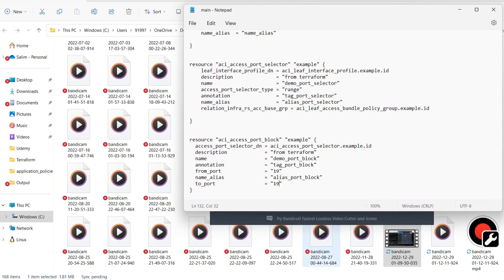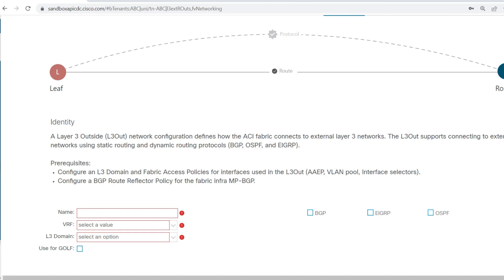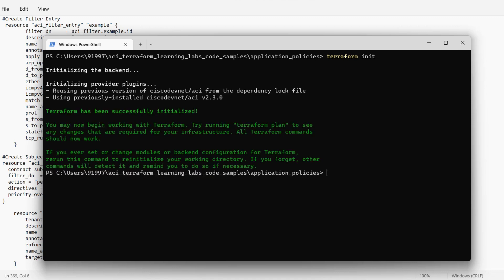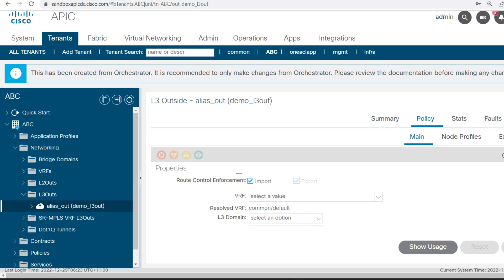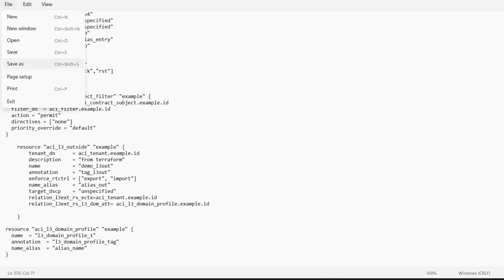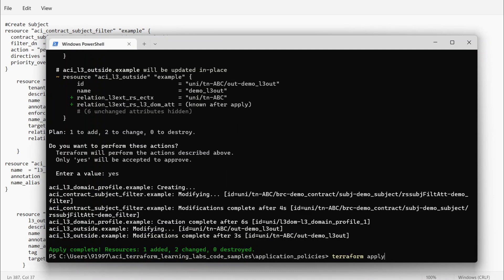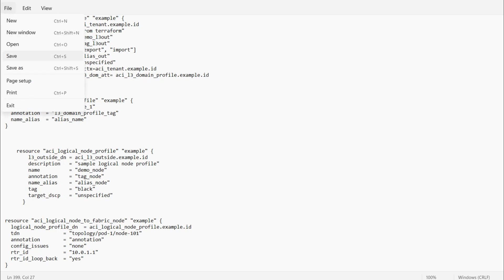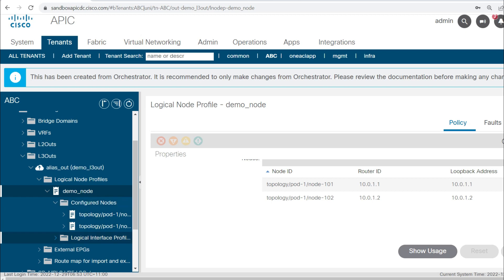L3Out in ACI | How to create L3Out in Cisco ACI Using Terraform | Terraform and Cisco ACI Automation